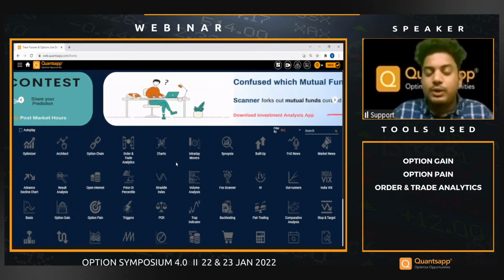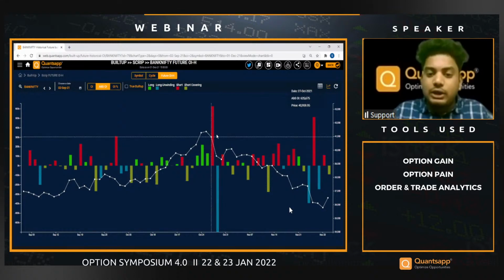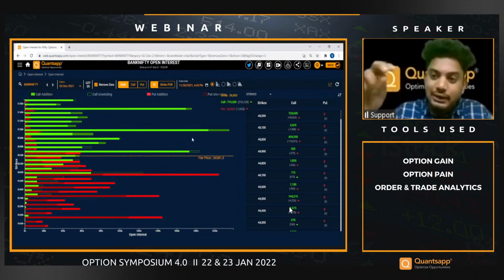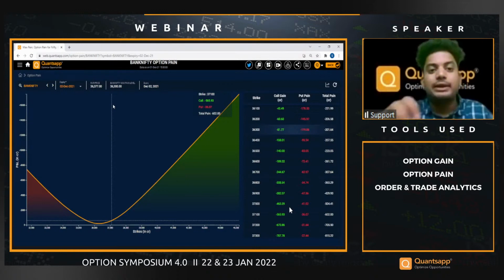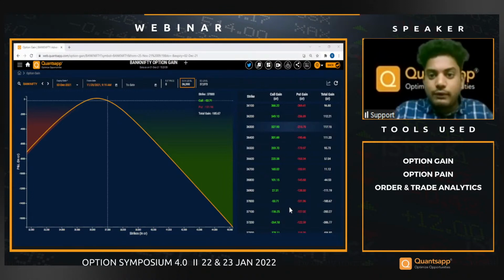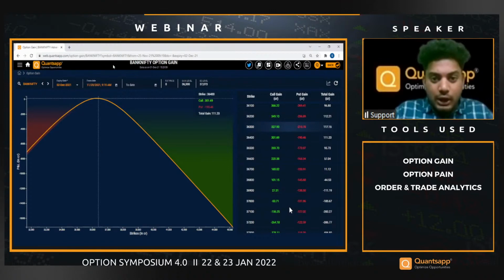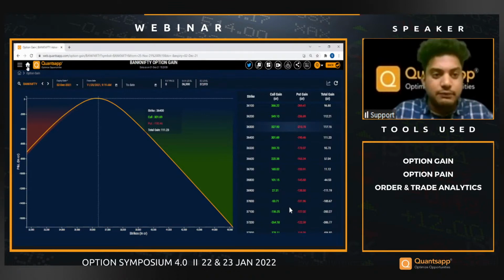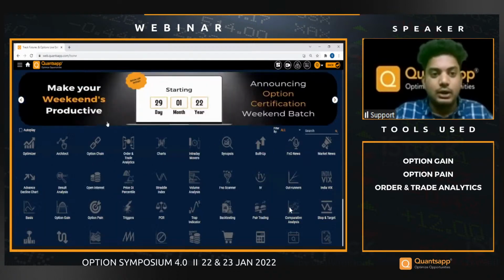How to Predict Bank Nifty Expiry (weekly expiry)?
Learn how to Predict weekly Bank nifty expiry using Quantsapp. Navigate to the web app

Built-up
Option Gain

Use data & predict Banknifty Expiry to win up to 6 Months of Pro Subscription